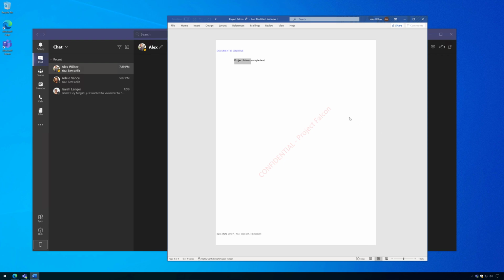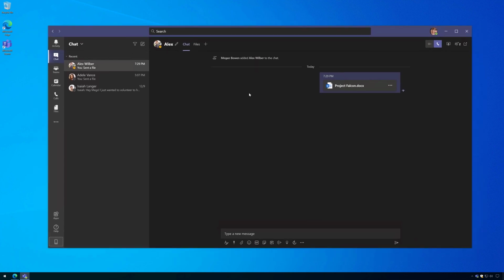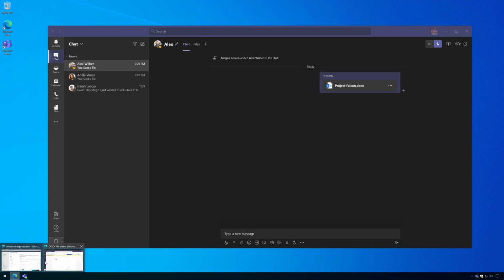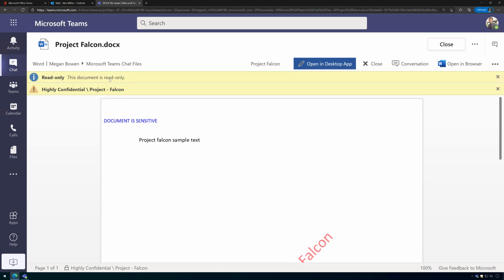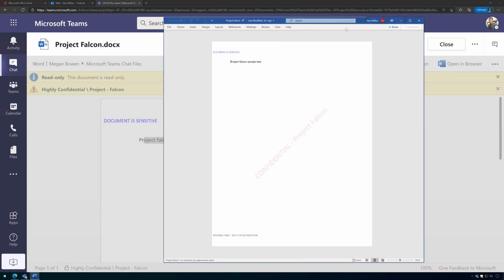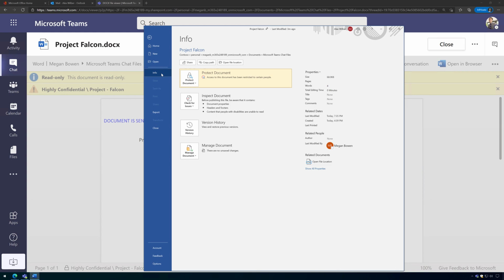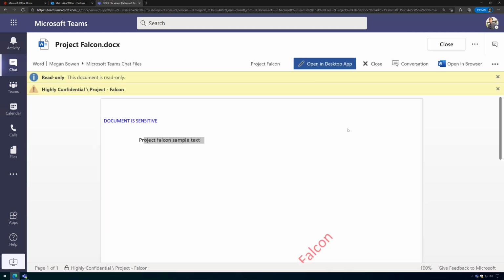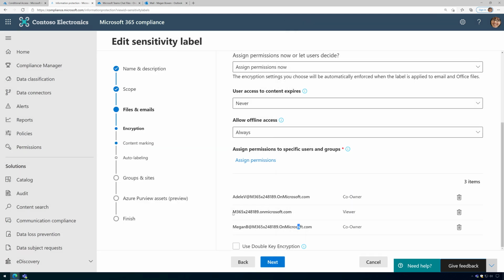Block Copy to Clipboard in a Document using Sensitivity Labels in Microsoft 365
Table of Contents:
00:00:00 Intro
00:00:30 Demo
00:02:13 How to Setup